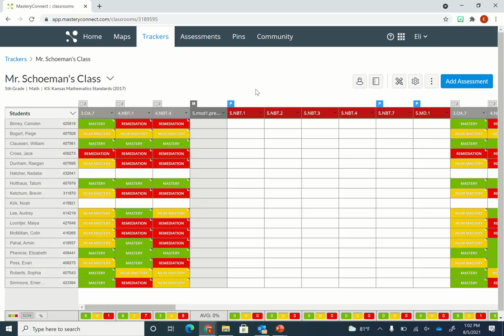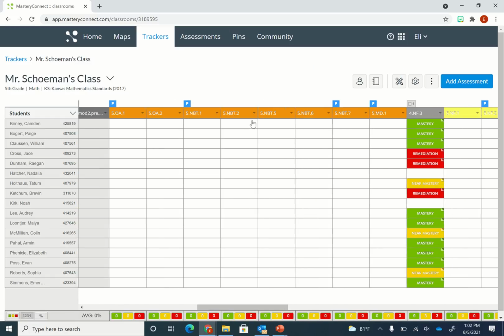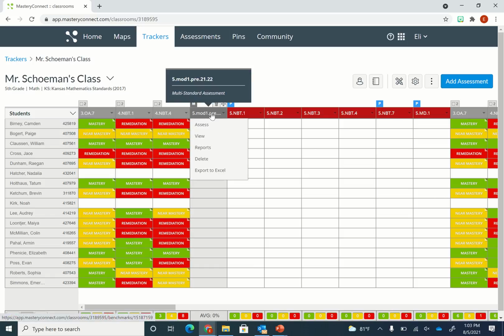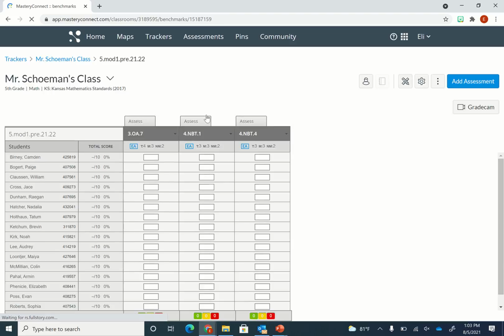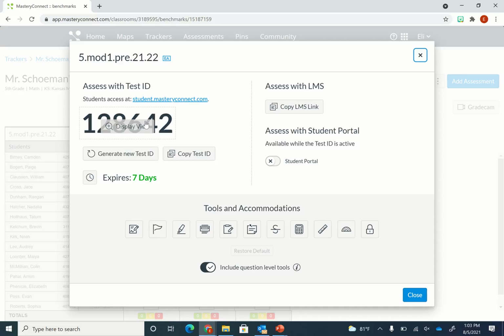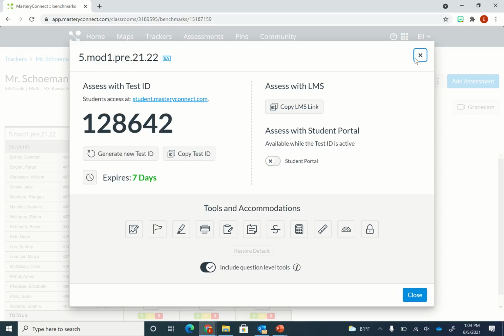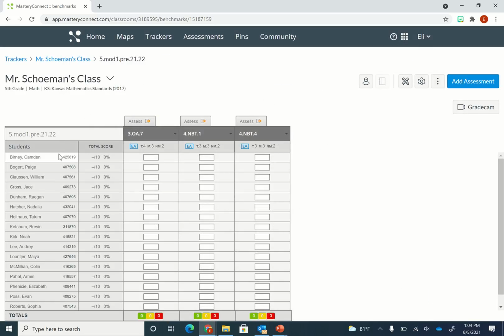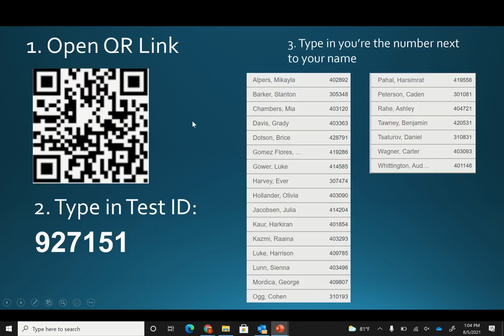How to Find and Assign Pre Module Assessments